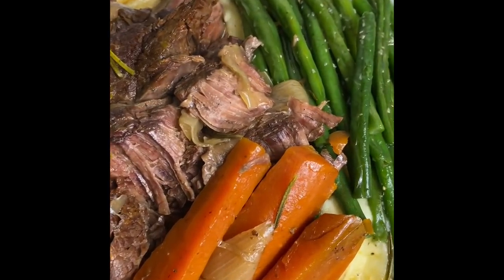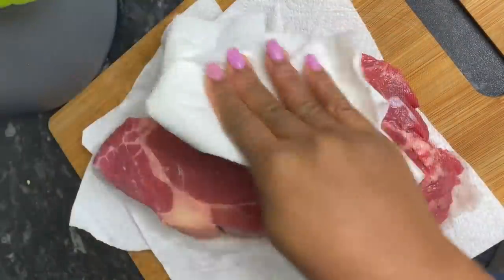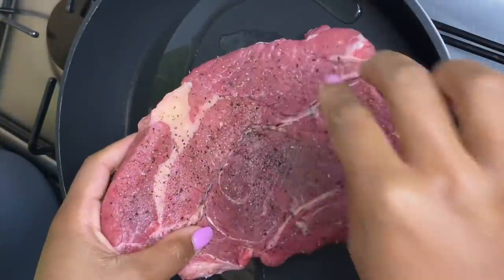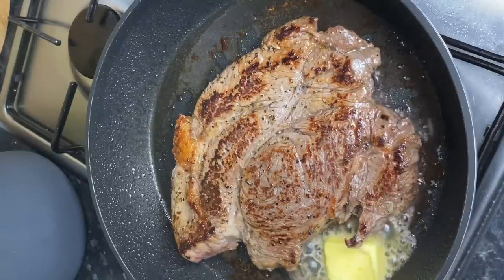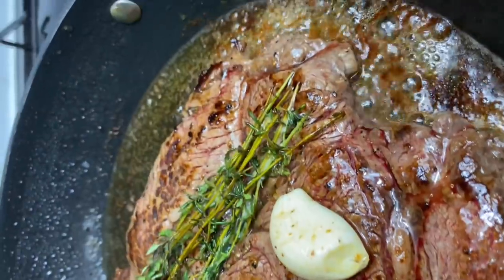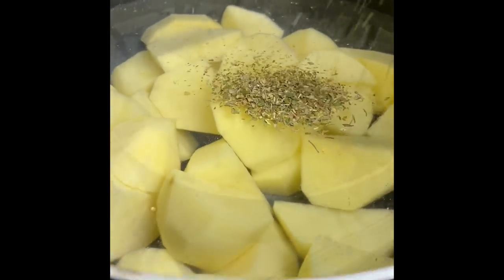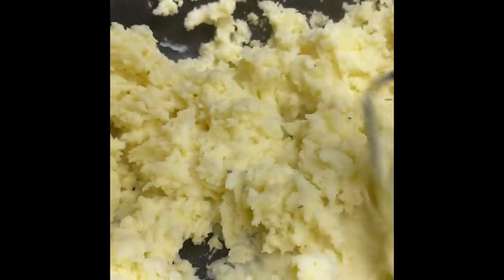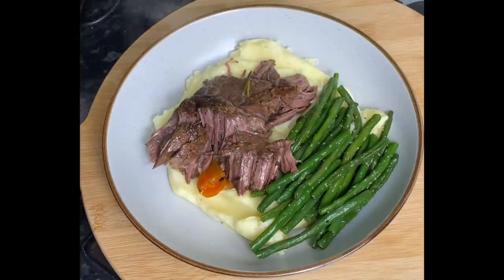Let’s cook with me || The best Pot Roast Beef with mashed potatoes and greens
Slow Cooker Beef With Mashed potatoes and Veg

674g beef
1-2 tsp salt and pepper
2 tbsp butter
6-8 sprigs thyme
2 garlic cloves
1 white onion
3 small carrots
1/4 cup wine (optional)
6 cups beef broth
4 sprigs thyme
1 scotch bonnet pepper
1 sprig Rosemary

For Mashed Potatoes
3 large potatoes
Salt to taste
1 tsp mixed herbs
1-2 tbsp butter
1/4 cup double cream / heavy cream

For greens
300g green beans
1 tbsp butter
2 garlic cloves
1/2 tsp garlic powder

‼️Slow cook for 6hrs on low‼️